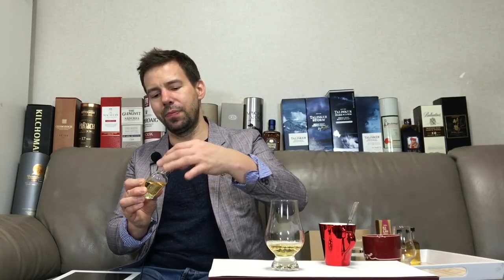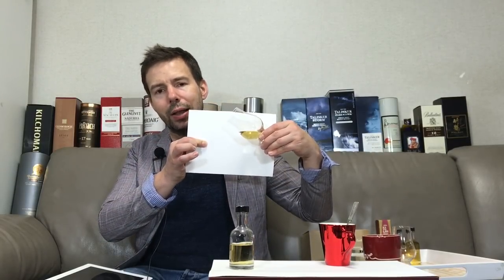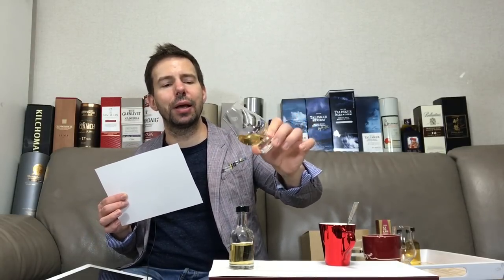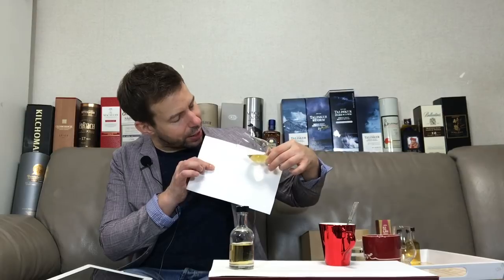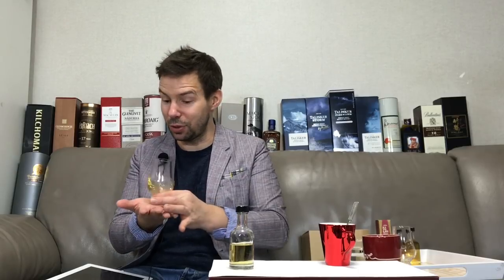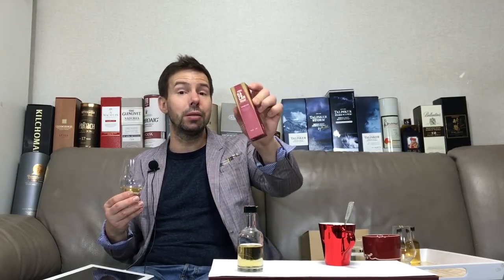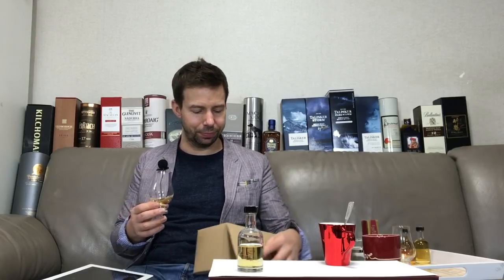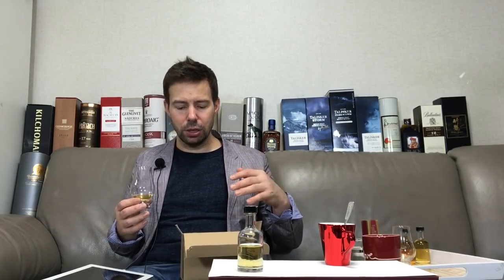Glengoyne The Distillery Cask 59.1% Cask 31 WhiskyWhistle #258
Glengoyne The Distillery Cask - should you make a trip to the distillery in Scotland for these? (Cont’d)

you’ll get a monthly newsletter and enjoy ad-free private viewing of reviews before they go public.

Mark reviews The Distillery Cask Cask 31 (2004, 59.1%, 12 years old) from Glengoyne, a distillery that is so popular at the moment.  This one is ex-bourbon matured - find out why mark is so surprised by this one! Watch on, you gorgeous whiskyphiles! And don’t forget to hit like. Have you tried these? Share your thoughts!!
whiskytube - Joe from WhiskyWednesday reviewed a similar Glengoyne The Distillery Cask in the summer of 2016 before Phil took over.